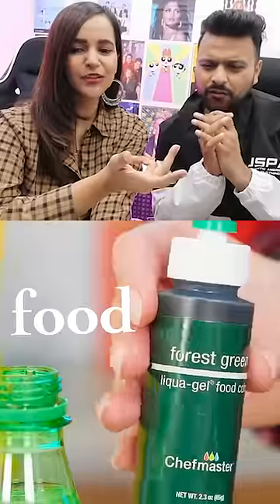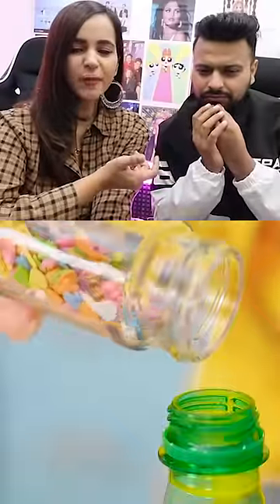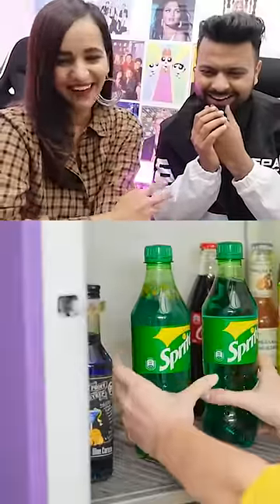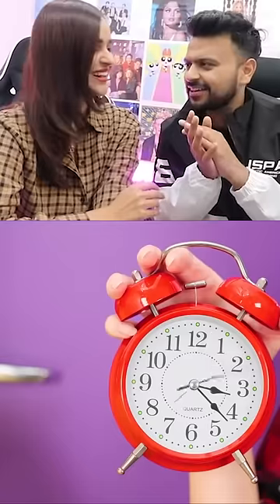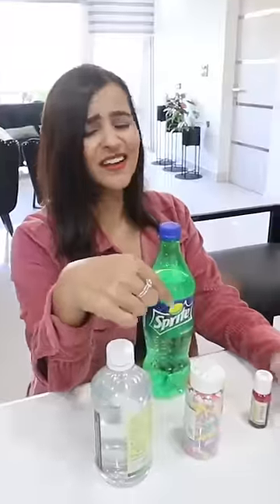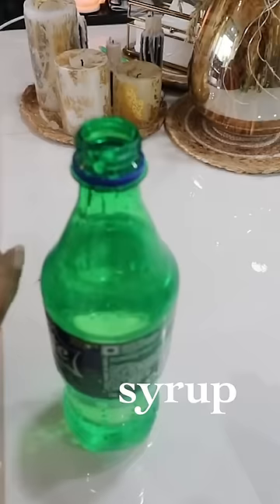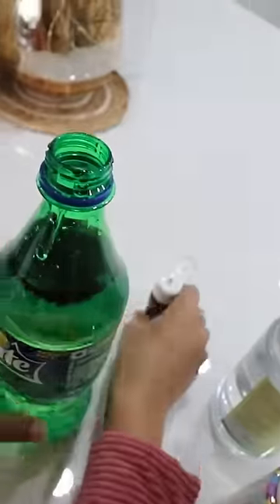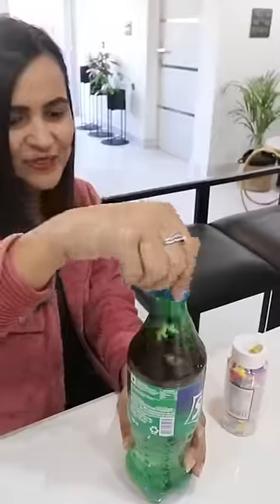I made JELLY Drink using this HACK